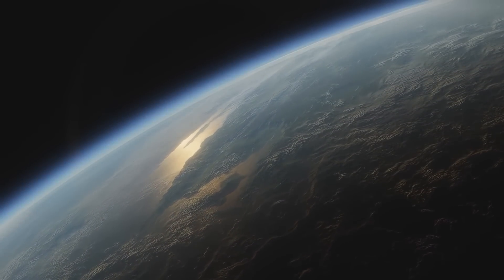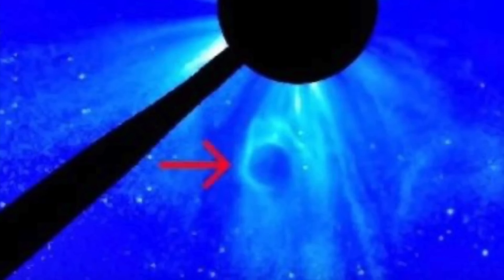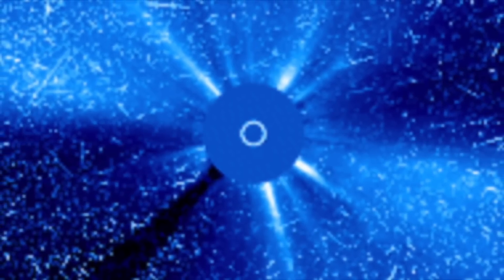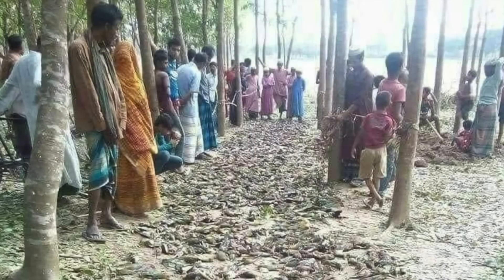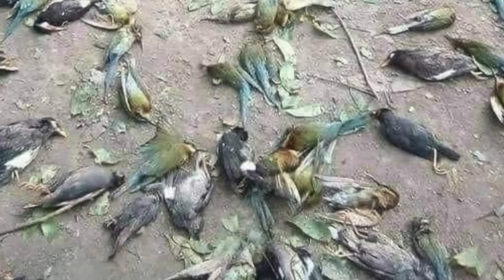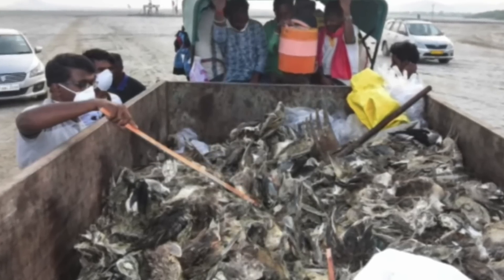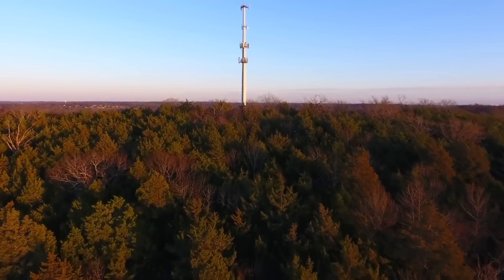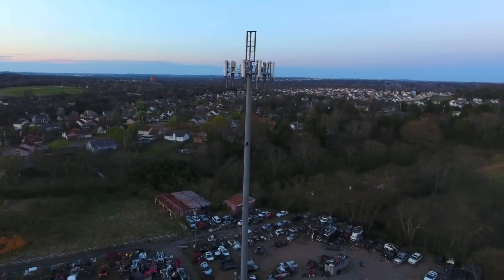Something Massive Has Just Been Detected Heading Towards Earth & Scientists Have No Idea What It Is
Something massive has just been detected heading towards Earth & scientists have no idea what it is. Today, we take a look at this object that has just been detected heading towards Earth.

Every year thousands of objects approach the Sun and our planet, although 99% of these can be explained as space debris and other man made objects, some of them aren't so easy to explain.

A recent photograph shows what looks like a giant planet close to the Sun, with users putting forward possible theories for what this object could be. Some who have spent time looking through SOHO images have said this isn't the first time this thing has shown up, saying that whatever it is it's huge.